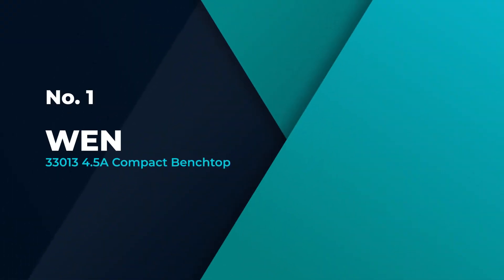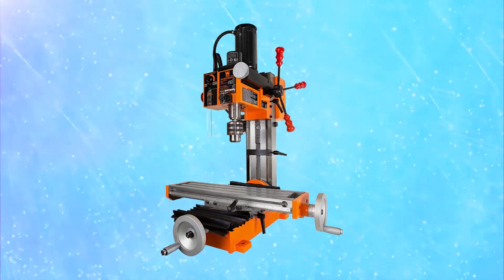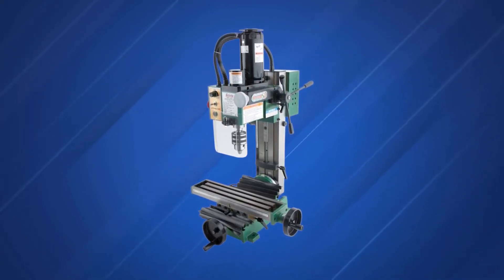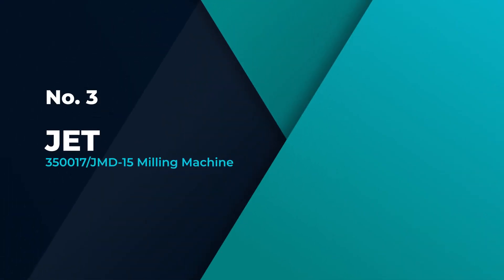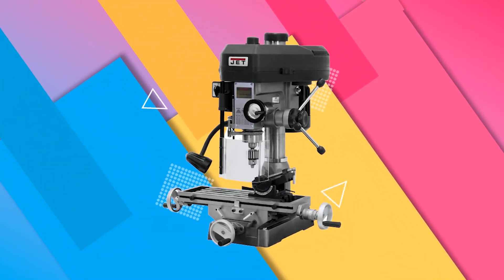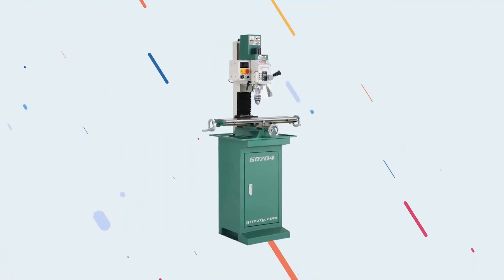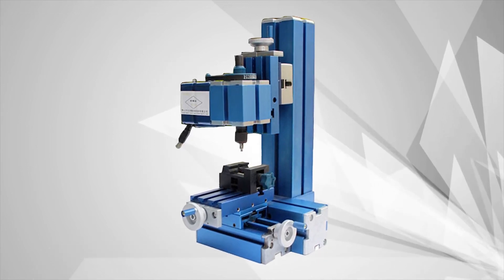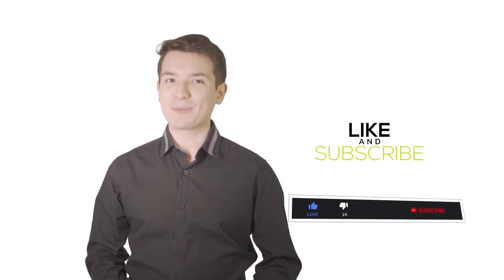Best Mini Milling Machine in 2024 - Top 5 Review | Power Source Corded Electric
Looking to add milling capabilities to your home shop or makerspace with the best mini milling machine of 2024? Join me as I review some of the top mini mills for hobbyists and small production work. In this video, we'll cover the key factors to consider when investing in a small milling machine.

We'll take an in-depth look at several benchtop and floor standing mini milling machine options across different price ranges. You'll see demos of compact machines like the wen milling machine as well as other models. I'll discuss critical specifications like table size, spindle power, speed range, and overall footprint.

🕝Timestamps🕝
0:00 - Intro: Mini Milling Machine
0:51 - WEN 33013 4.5A Compact Benchtop Milling Machine
1:52 - Grizzly G8689 Mini Milling Machine
2:41 - JET 350017/JMD-15 Milling Machine
3:36 - Grizzly G0704 Drill Milling Machine
4:22 - SUNWIN Metal Mini Milling Machine

You'll learn the pros and cons of mills with and without CNC milling machine functionality. We'll cover which features are most important for beginners just getting started with milling all the way up to intermediate machining applications. See the machines in action as we evaluate components like axis smoothness, gear backlash, and cutting precision.

Stick around until the end to catch my top value picks for mini milling machine comparison. Both hobbyists outfitting a home shop and small production shops will find this straightforward information helpful. Find out which mill deserves your hard-earned money in my best mini milling machine review roundup.

NO. 1. WEN 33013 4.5A Compact Benchtop Milling Machine
NO. 2. Grizzly G8689 Mini Milling Machine
NO. 3. JET 350017/JMD-15 Milling Machine
NO. 4. Grizzly G0704 Drill Milling Machine
NO. 5. SUNWIN Metal Mini Milling Machine

★what is mini milling machine?
The Mini Milling Machine is designed to produce small parts. Its durable cast iron body and base minimize vibration and ensure superior results. The mill comes with two speed ranges and can be used for various materials and thickness levels.